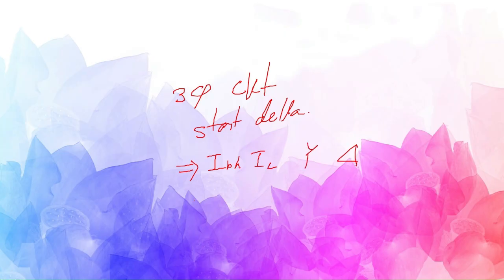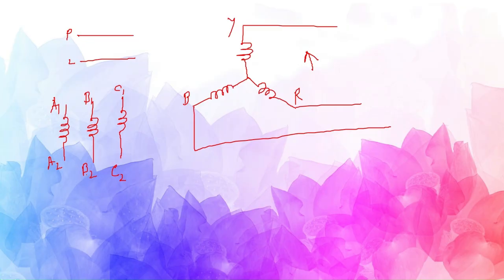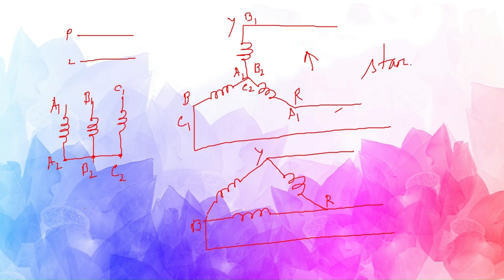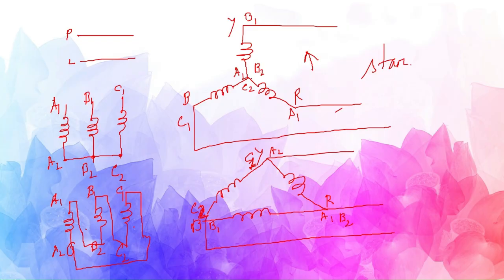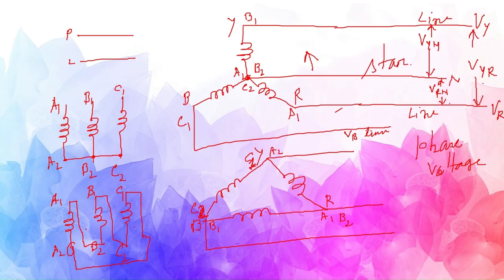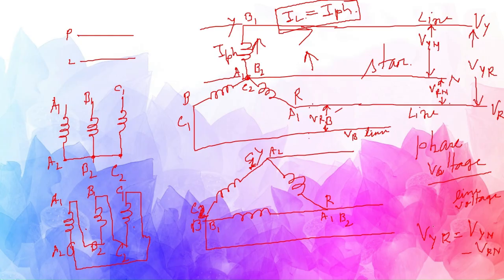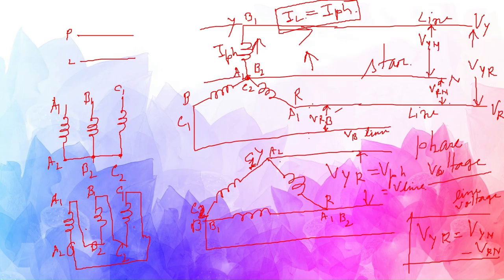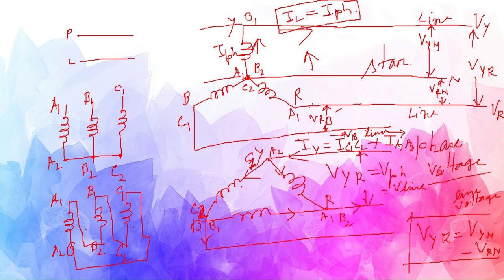3 Phase Circuit Explained Line Voltage, Line Current, Phase Voltage & Phase Current Tutorial -1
In this video, you will learn the complete basics of a 3-phase electrical circuit — explained in a simple and clear way.
We cover line voltage, line current, phase voltage, and phase current, and how they differ in Star (Y) and Delta (Δ) connections.

This video is perfect for fresh electrical engineers, diploma students, and anyone preparing for technical interviews.

📌 Topics Covered:

What is a 3-phase circuit?

Line voltage vs phase voltage

Line current vs phase current

Star (Y) & Delta (Δ) connections

🎯 Who Should Watch:

Electrical engineering freshers

Diploma (EE) students

Job interview candidates

Anyone wanting a strong conceptual base in 3-phase systems

Practical electrical engineering | Job-ready coaching | Interview tips